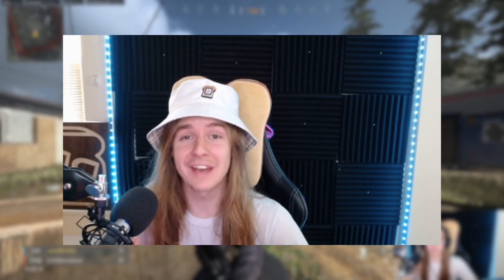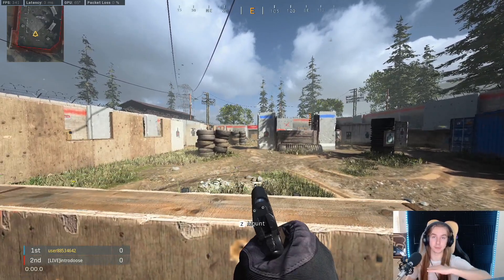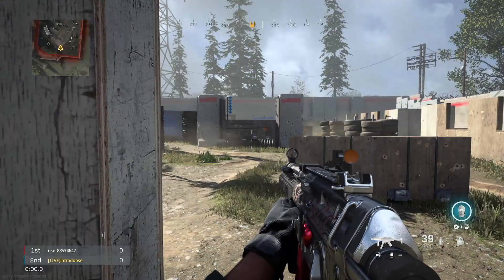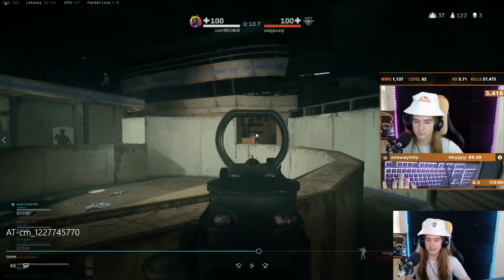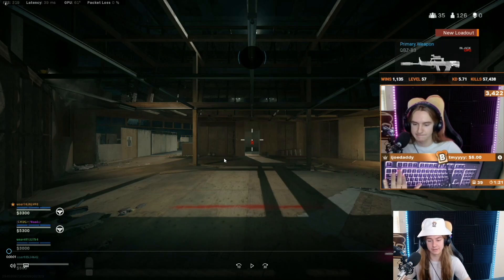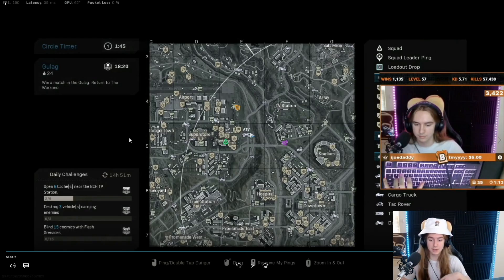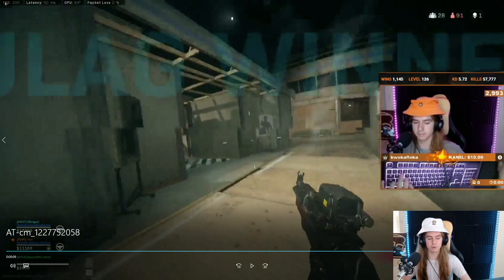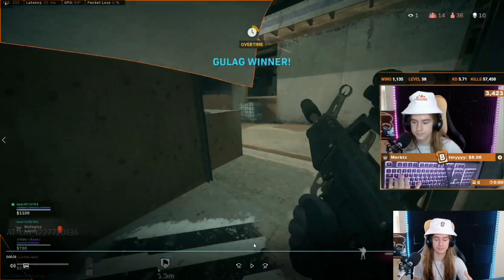WARZONE PRO TIPS: Control your Gulag Winrate | Play like a Pro Guide #3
Hey everyone! In this guide I go over the new Gulag that was just released with the new season. In my opinion, this is the best gulag since the showers. The symmetrical environment makes it easy to play from both sides especially when you have a plan such as the one outlined in the video.

What should the next guide be on?